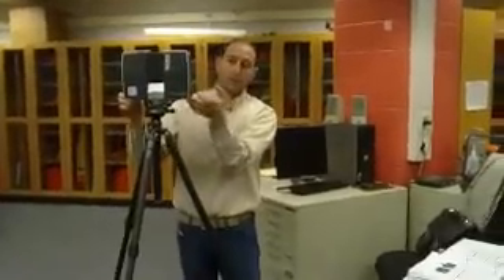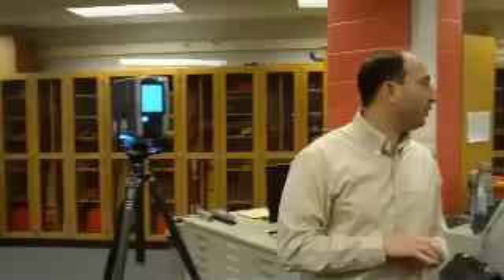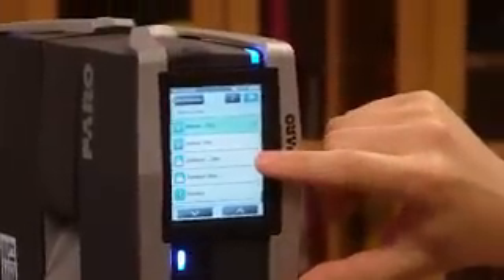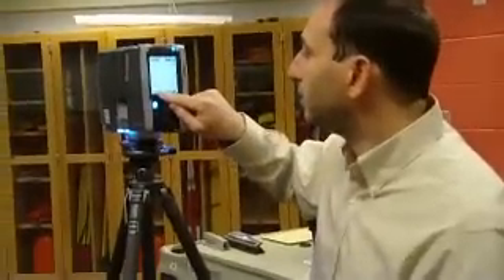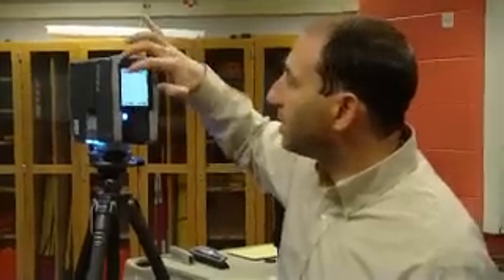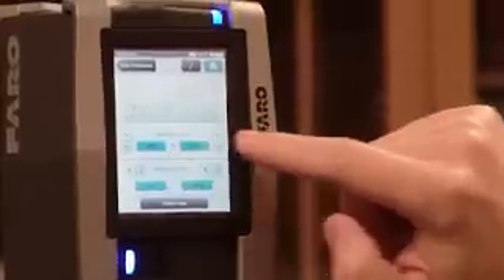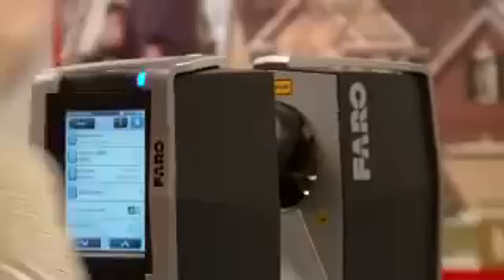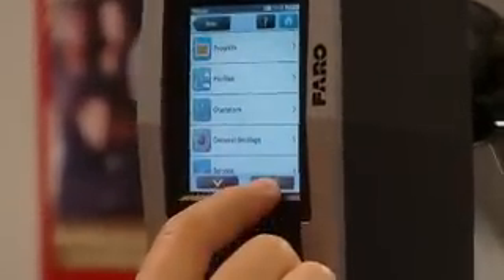FARO 3D LaserScanner - Part 1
Using the FARO 3D Laser Scanner Part 1 - Introduction by Prof. Hazar Dib.